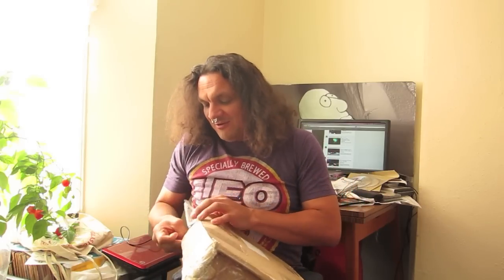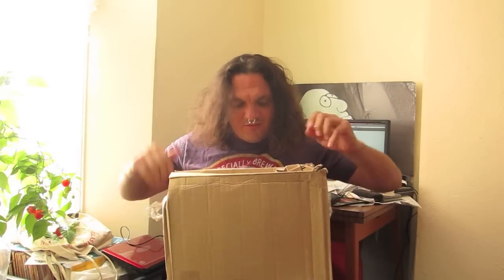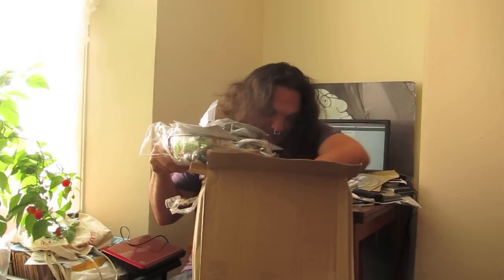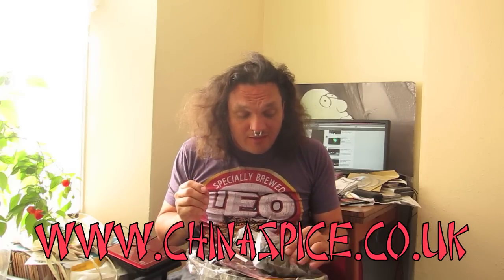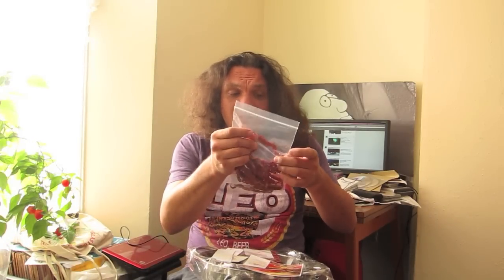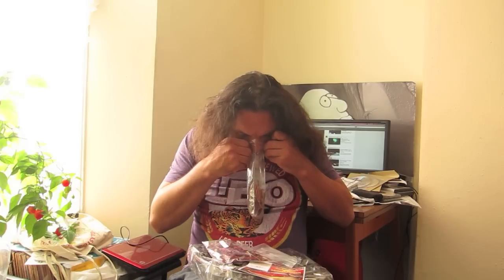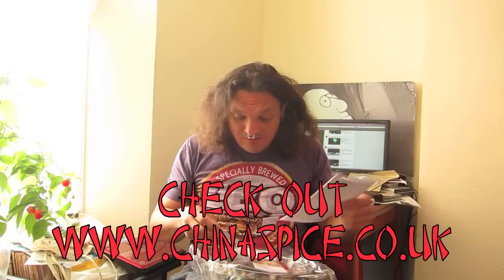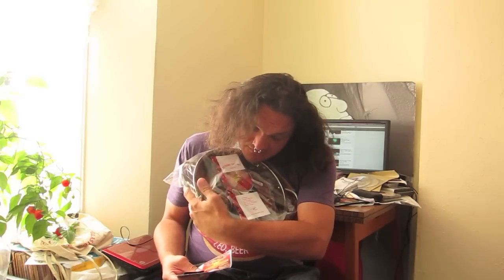Opening a fragrant China Spice package.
Today I got a parcel in the post It contained some very tasty smelling products from China spice.  please check there website out to get Sichuan flower pepper, chinese dried chillies and many other interesting products Including Jenny Songs Sichuan cookery PDF/book

Thanks for the package John and Jenny!